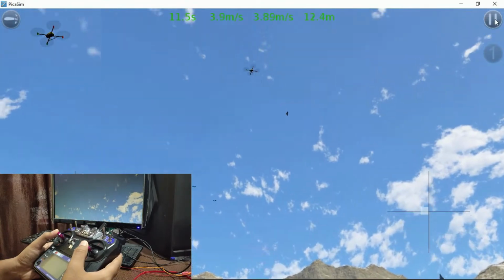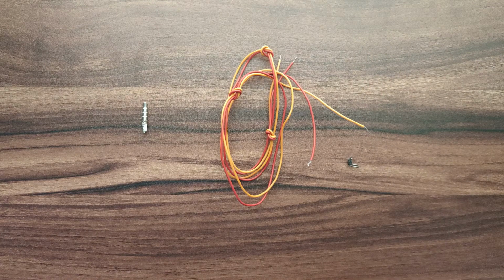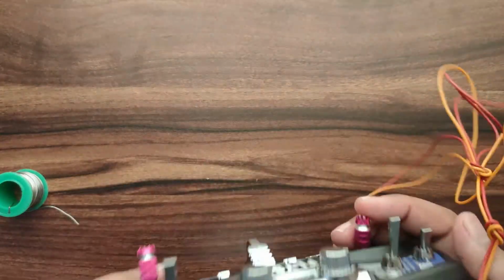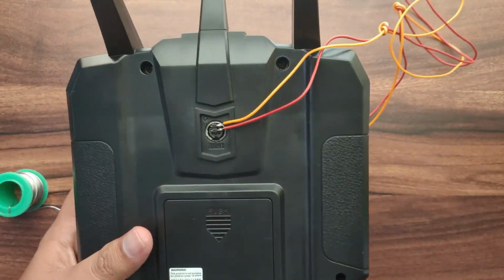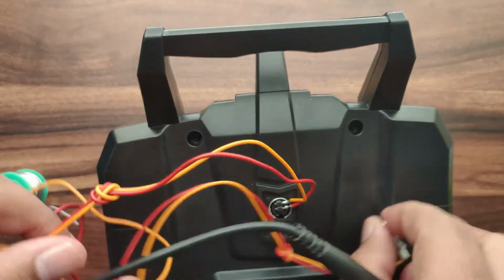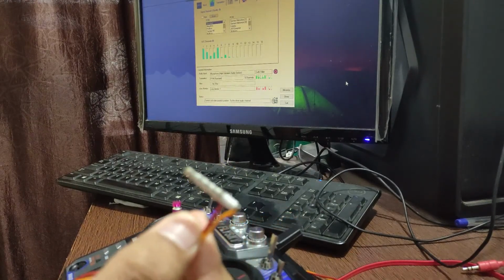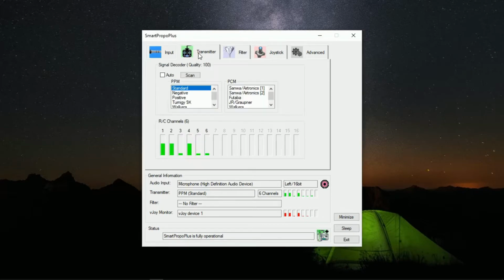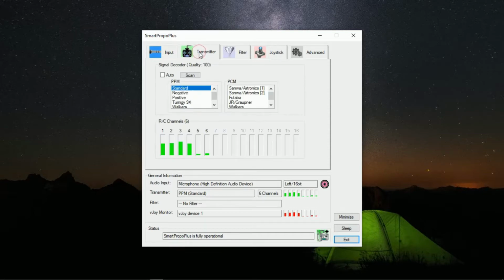Flysky Simulator Cable DIY at home | Picasim | Smartpropoplus | Drone Simulation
In this video we will see how to prepare simulation cable at home using 3.5mm audio jack/connector.
with this cable we can use simulation with flysky transmitter. This way you can make your own flysky simulator cable.

Following things we required.
3.5mm audio connector
2 pin berge connector
2 wires
soldering iron
soldering wire